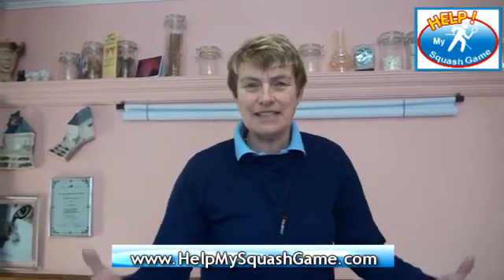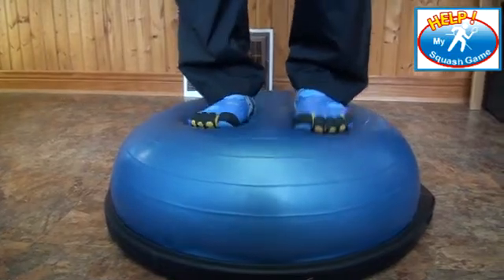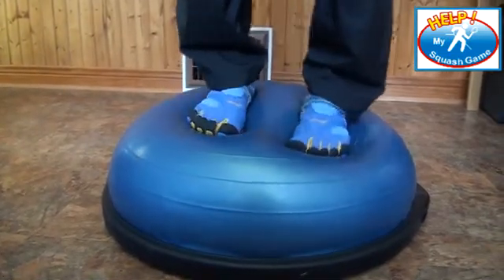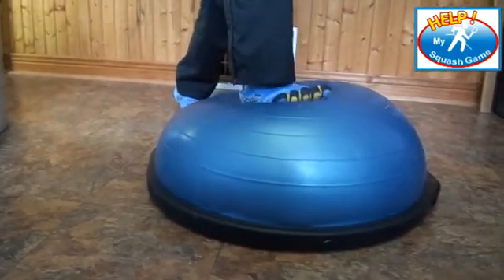Help My Squash Game Show #18 Squash Tips from Barb Cooper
Barb talks about summer squash training and timing and sequencing the squash stroke, paying particular attention to your racquet preparation in both singles and doubles squash.

The resource recommended is "The Art of Learning" by Josh Waitzin.
How to use the Bosu Ball for strengthening your feet and ankles.

"Ask Barb" covers ankle injury both prevention and strengthing